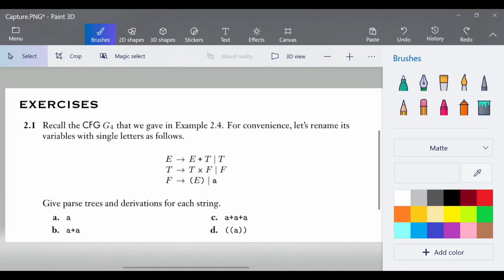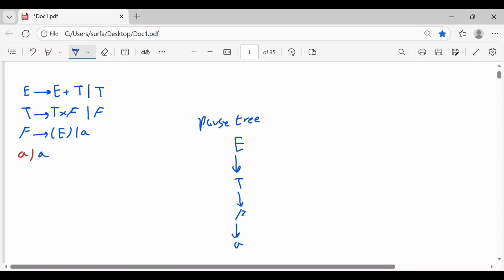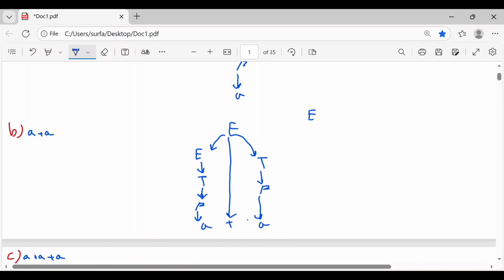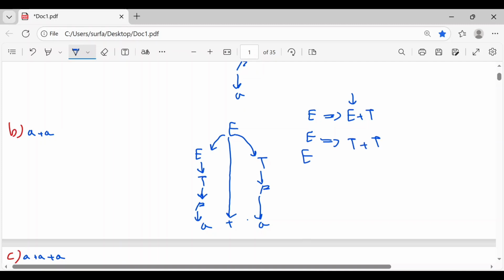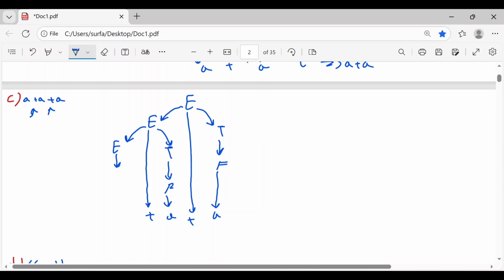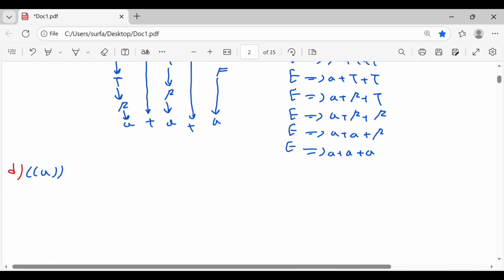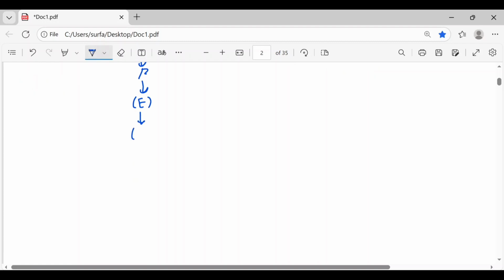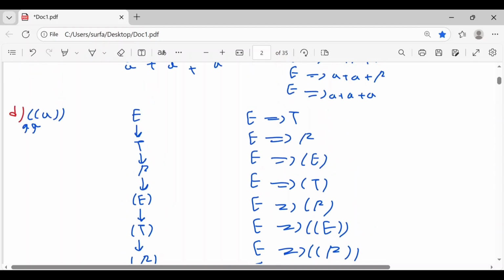Solution to Sipser Exercise 2.1 | Theory of Computation | Parse Tree and Derivation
In this video, we solve Exercise 2.1 from Chapter 2 of Sipser’s Introduction to the Theory of Computation, focusing on parse trees and derivations in context-free grammars (CFGs).

Chapter 2 introduces Context-Free Grammars and Pushdown Automata, and this exercise builds foundational understanding of:
🌳 Constructing a parse tree
✍️ Writing leftmost and rightmost derivations
🔎 Understanding how strings are generated by a CFG
🧠 Strengthening intuition for formal language theory

We carefully walk through the problem step-by-step, explaining both the structure of the grammar and how derivations correspond to parse trees. This exercise is essential for mastering ambiguity, syntax trees, and future topics like parsing and compiler design.

🔹The relationship between derivations and parse trees
🔹How to systematically build a parse tree from a grammar
🔹The difference between leftmost and rightmost derivations
🔹Why this concept is fundamental in Theory of Computation

If you’re studying Theory of Computation, preparing for exams, or building a strong foundation in formal languages, this series will help you deeply understand Sipser — not just memorize solutions.

timestamps⏱️:
0:00Intro
0:27Explanation
10:45Outro